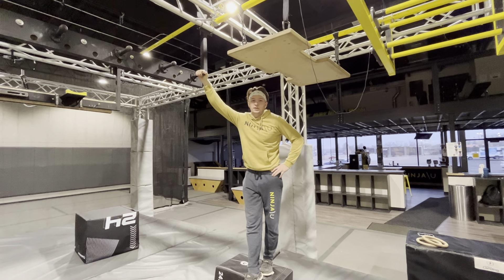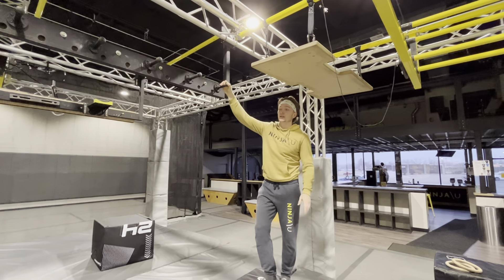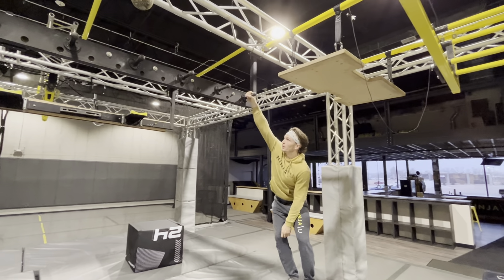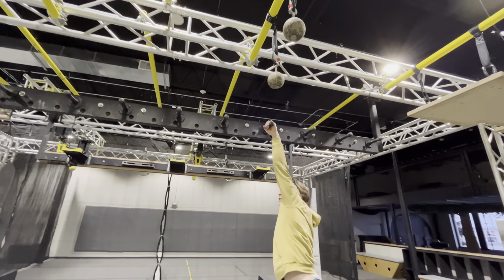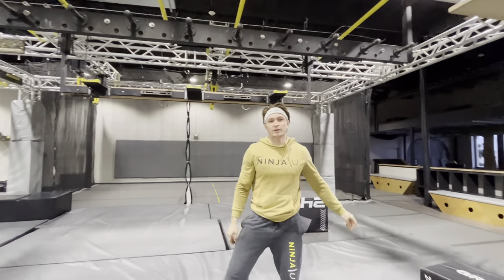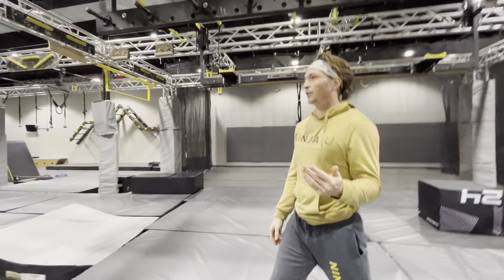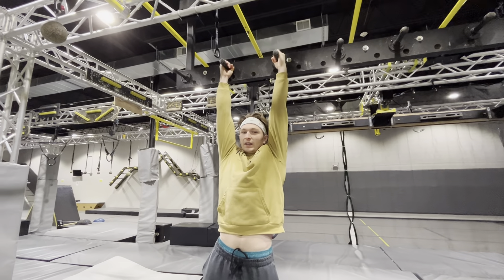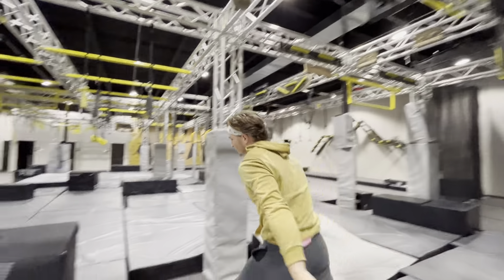Gray Wristband Walkthrough - Ninja\U